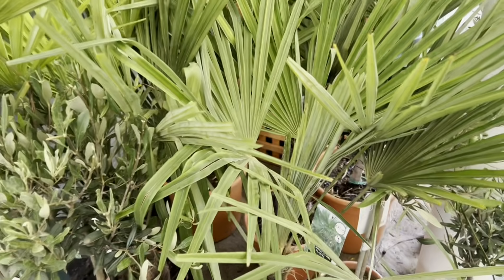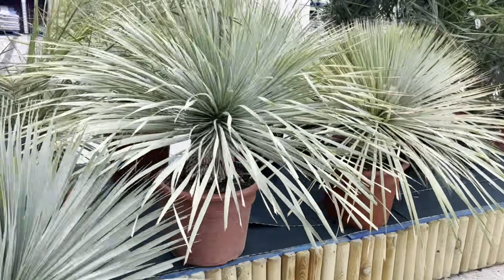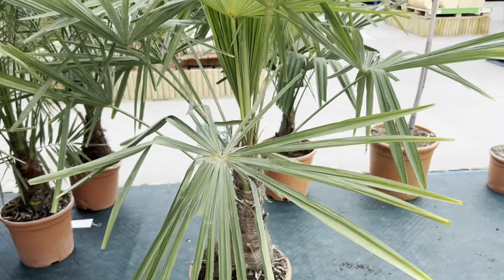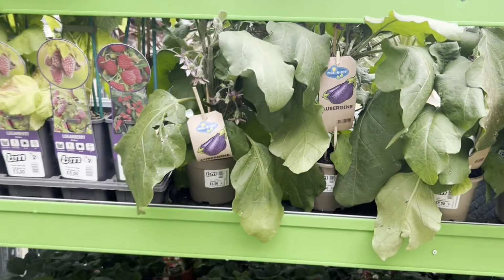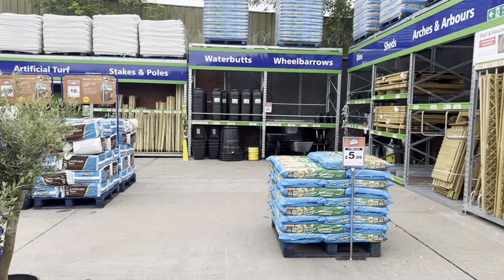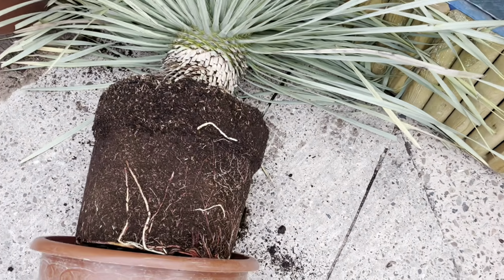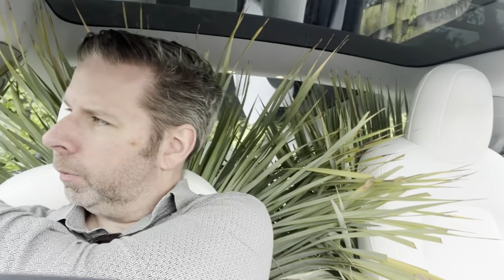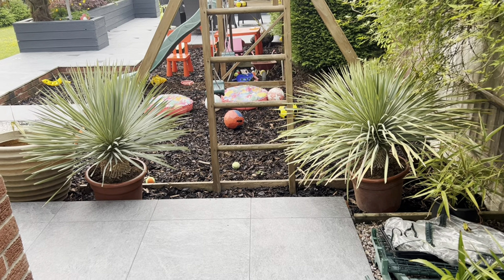Bargain Yuccas at B&M!!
B&M Bargains is where to buy cheap palm trees and cheap exotic looking plants! I find some brilliant value yucca rostrata plants. They also have phoenix Canariensis in various sizes, cordylines, bamboo plants and trachycarpus fortunei palm trees.